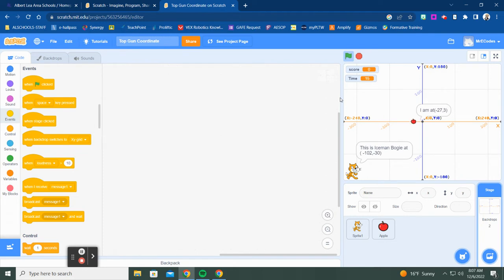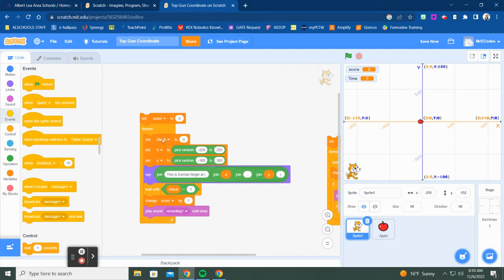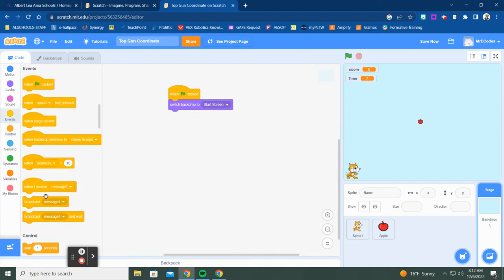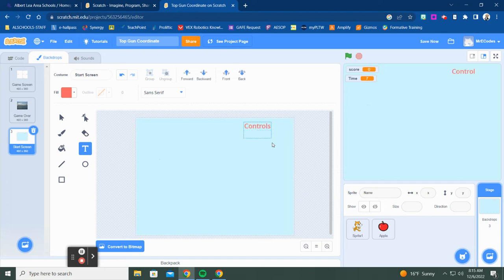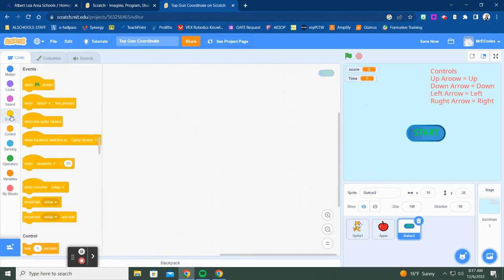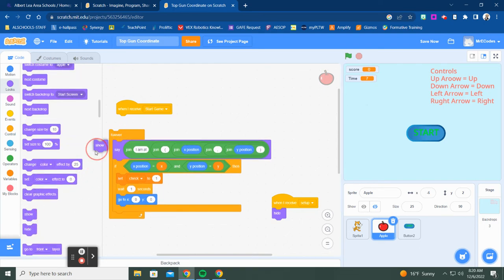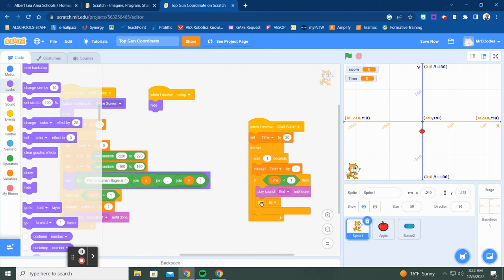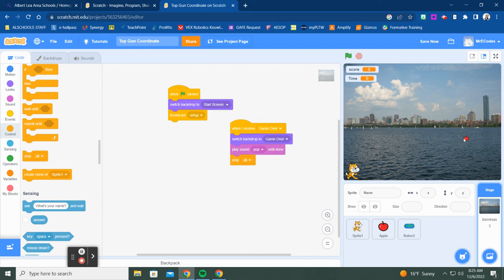Start-End Screen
Adding Start or end to games